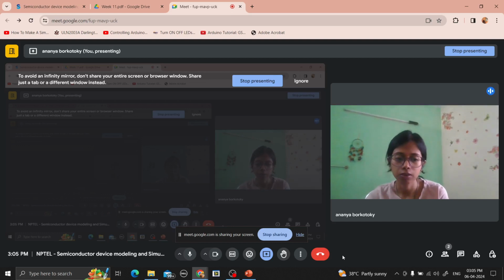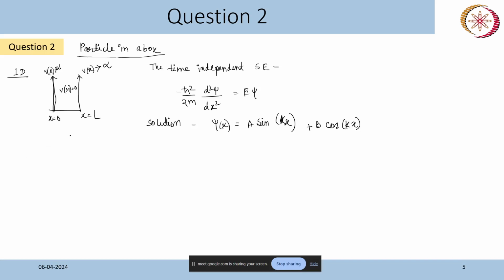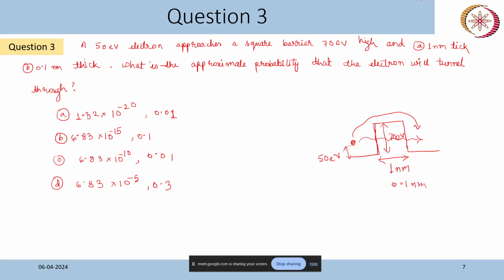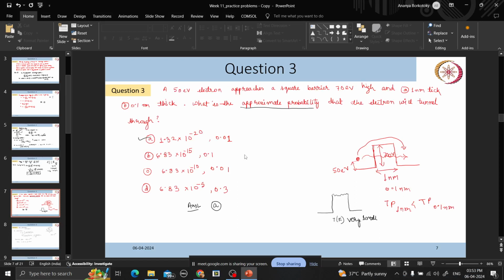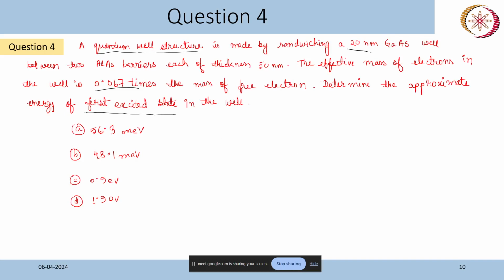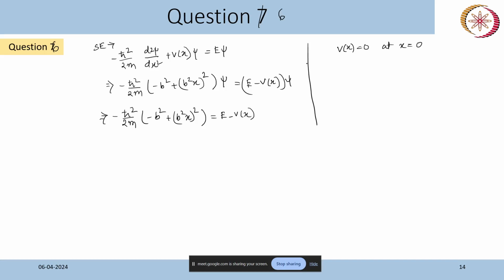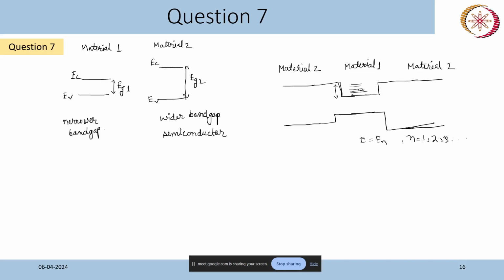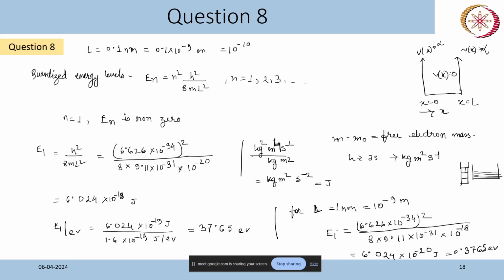Week11 Semiconductor Device Modeling and Simulation